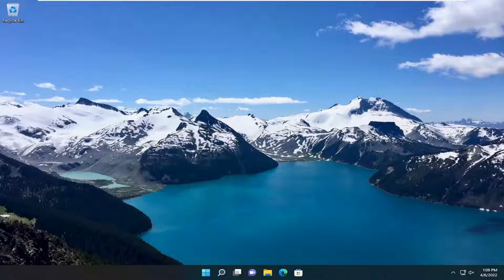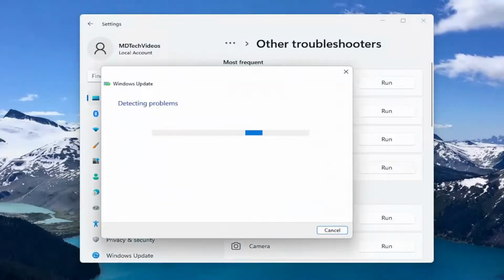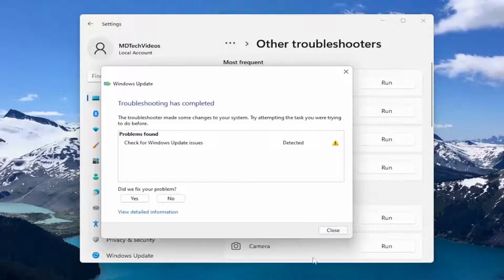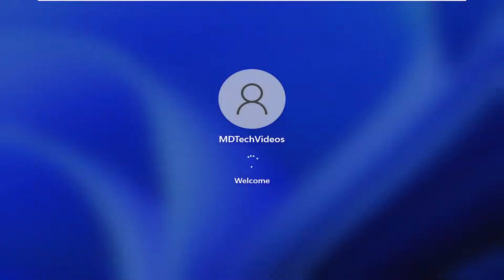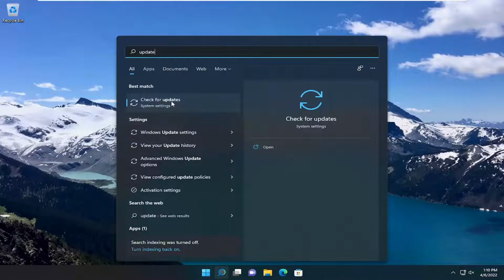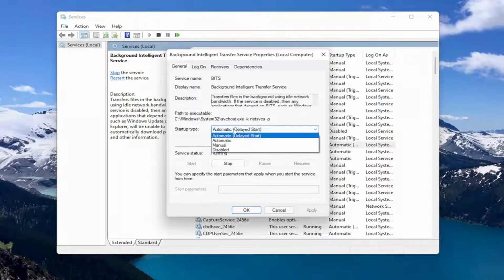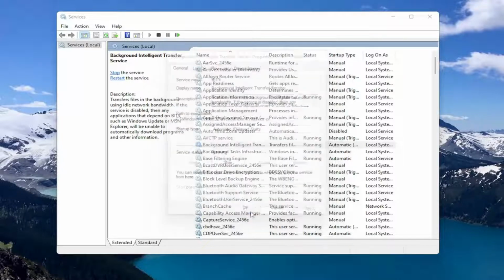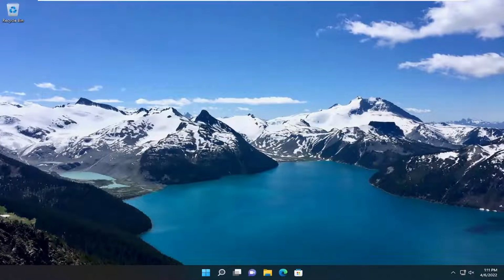How to Fix 0x80240016 Windows 11 Update Error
Some users are encountering the 0x80240016 whenever they need to install a critical, cumulative, or feature update on their Windows 10/11 computer. This issue is reported to occur with a variety of different updates.

Are you encountering the error code 0x80240016 when trying to install Windows updates? If so, this post is intended to help you. In this tutorial, we will provide the most suitable solutions you can try to remediate the issue.

Issues addressed in this tutorial:
0x80240016 windows 11 update error
0x80240016 windows 11 update error ce-30002-5
0x80240016 windows 11 update error code 553
0x80240016 windows 11 update error code 80072ee2
0x80240016 windows 11 update error encountered
0x80240016 windows 11 update error fix
0x80240016 windows 11 update error log
0x80240016 windows 11 update error log location
0x80240016 windows 11 update error log Windows 11

You may often encounter the Windows update error – 0x80240016 while trying to install an important update like the feature updates or the cumulative updates. This is a pretty common Windows update error and can occur with some of the updates.

Some of the common reasons why you may see this error includes the Windows Firewall on your system that may sometimes clash with the Windows update installation, a bunch of faulty cache data, corrupted Windows update, or due to any corruption in the system files.